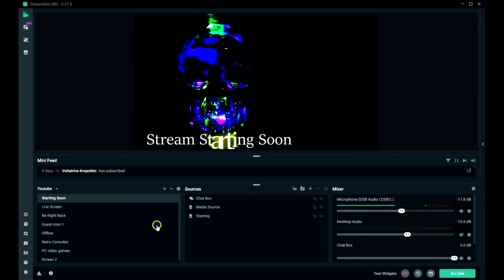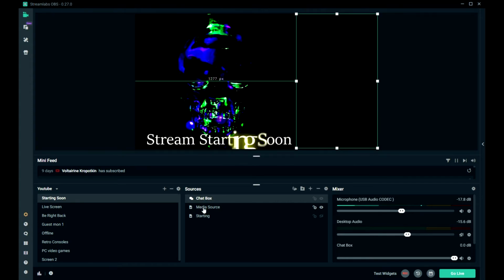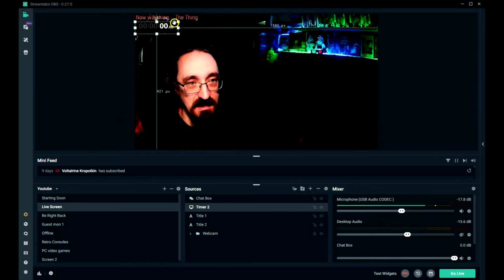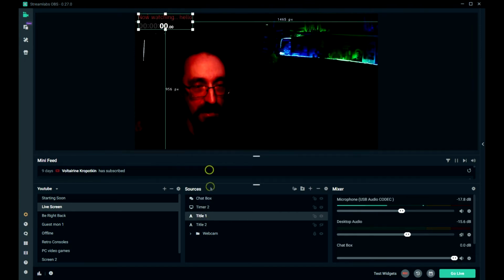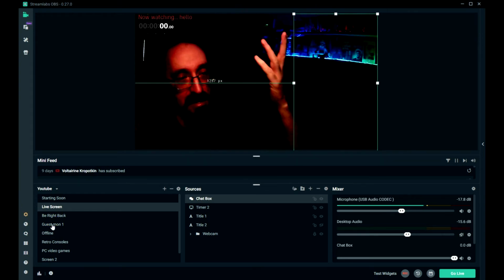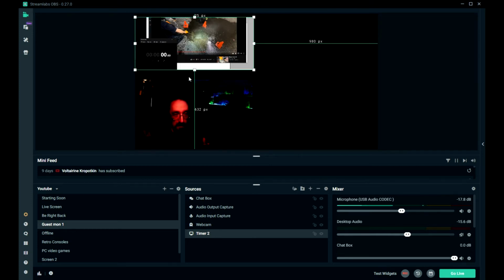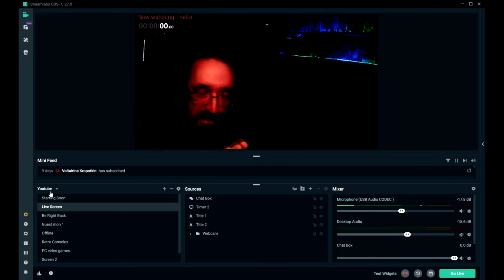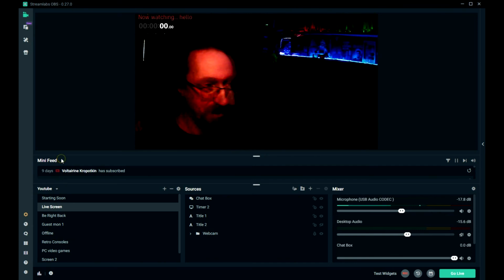OBS tutorial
This is an introductory tutorial of OBS (open broadcast software). OBS allows you to set 'scenes', effectively giving you the ability to organise many inputs into your stream/recording resulting in personalised screens that are flexible and instantly switchable.

Integrating OBS into your recording process will give you a form of stage management and blocking capability for your online content creation and can also be used to record a stream without being 'live' on a platform.

The video concludes by showing a basic example of how, alongside other software, you can even use it to integrate a virtual stage into your recording.